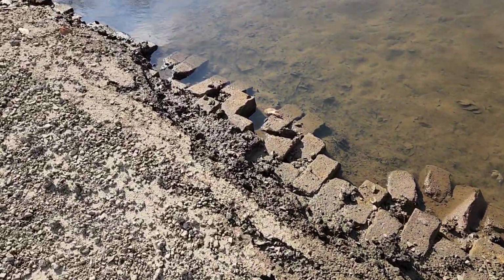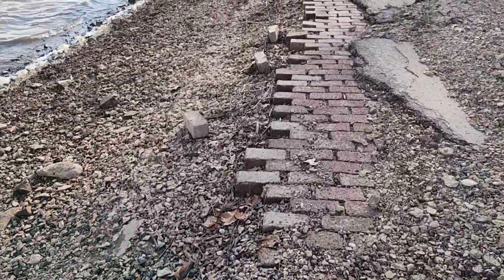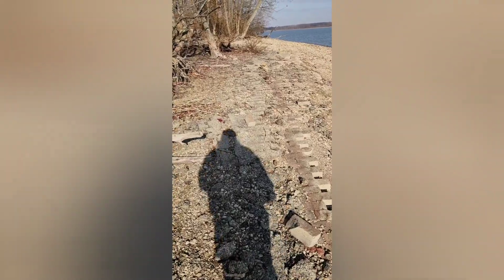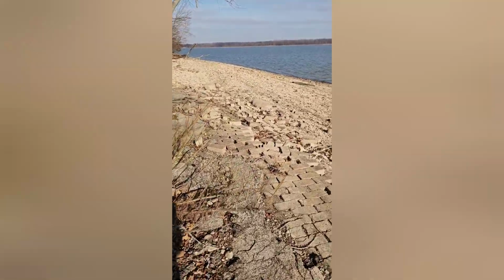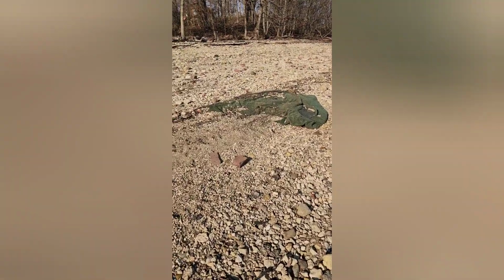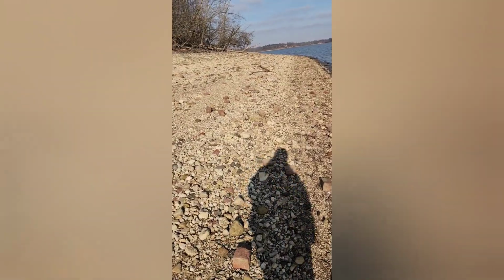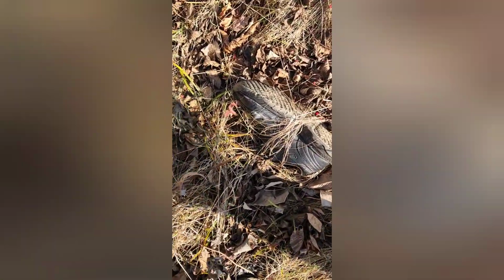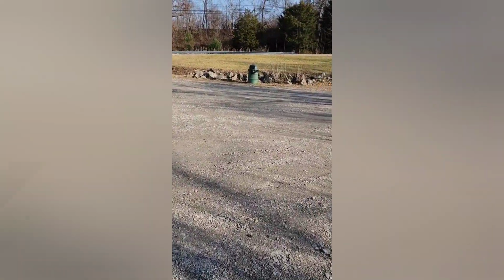Walking around Hoover (Part 4) "Old roadway"